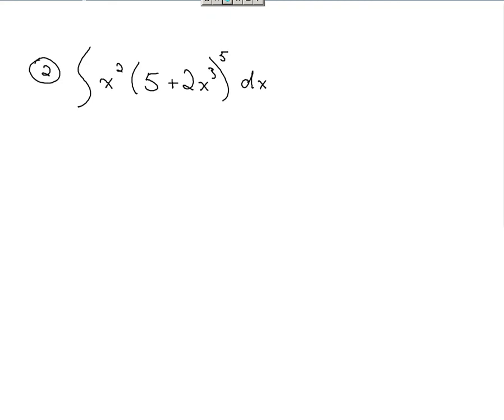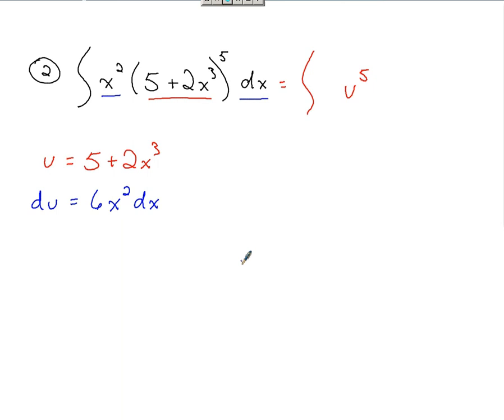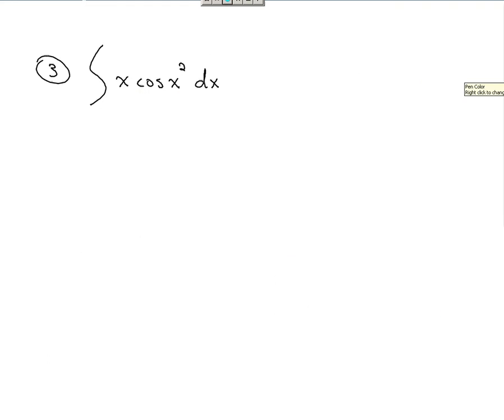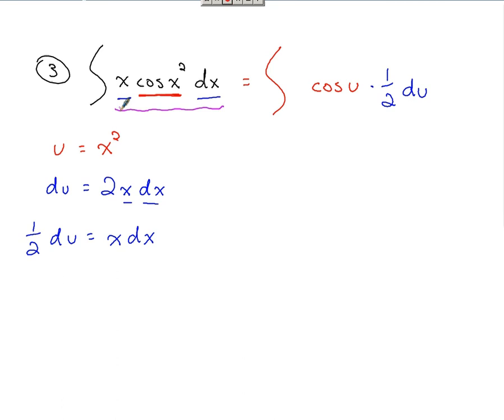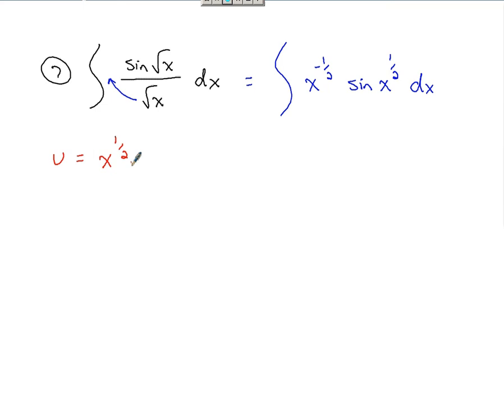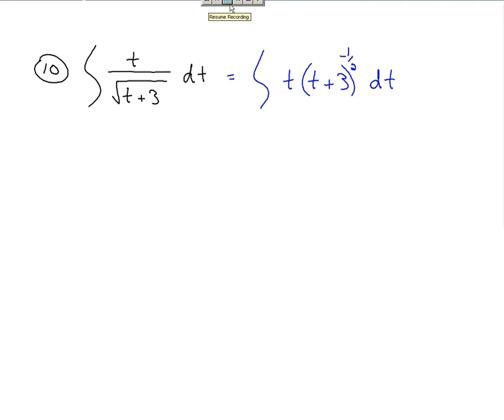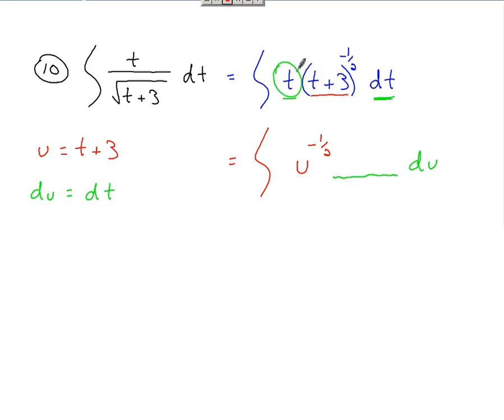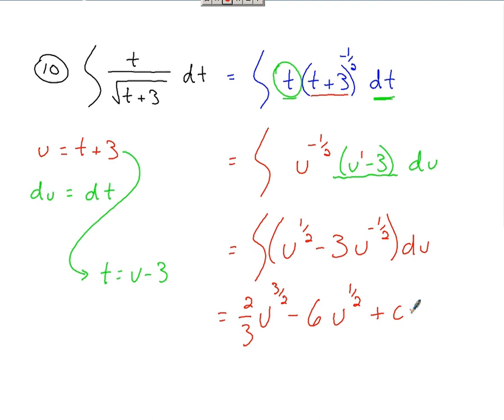Calculus - Intro to the Substitution Rule (for Antidifferentiation)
This lesson demonstrates four examples of how to use the substitution rule to take an antiderivative.